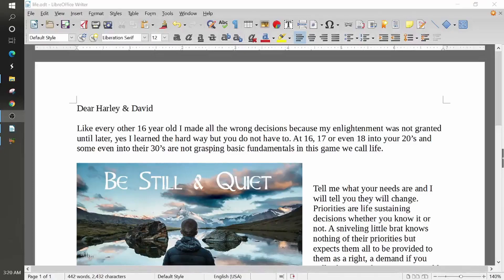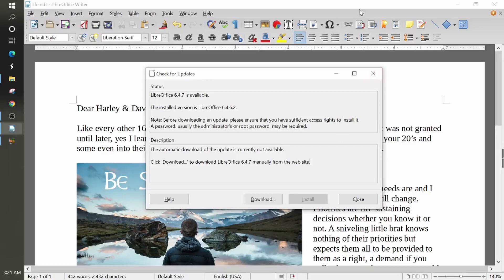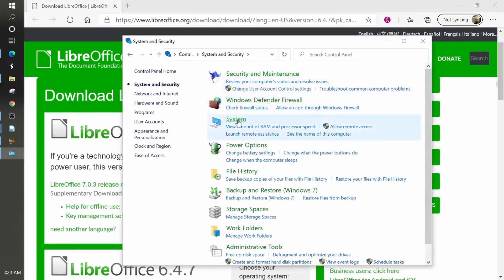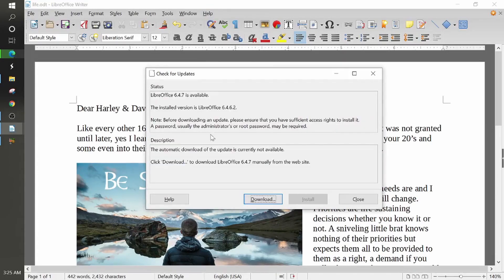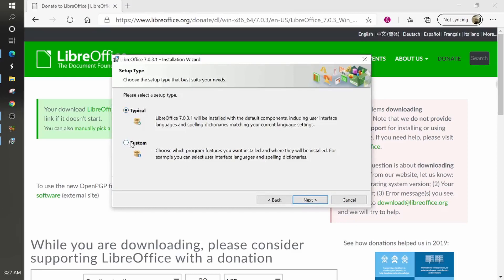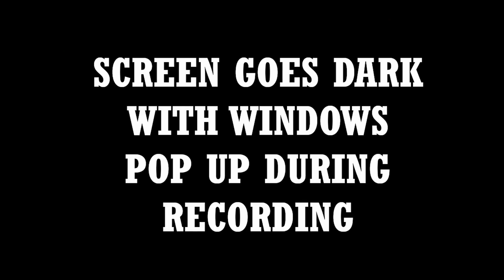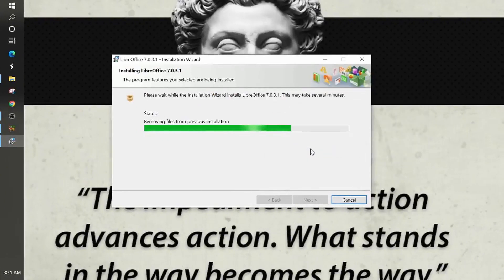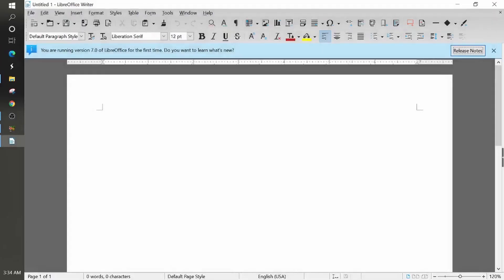How To Update Libre Office Suite 7.0.3.1 | Latest Version | Beginners Guide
Most of the time you can update Libre Office suite automatically then sometimes you cannot when certain kinds of updates are required. Let us go over both of these kinds of updates